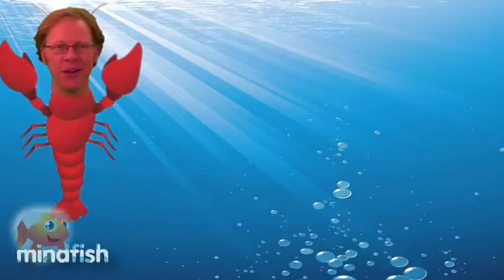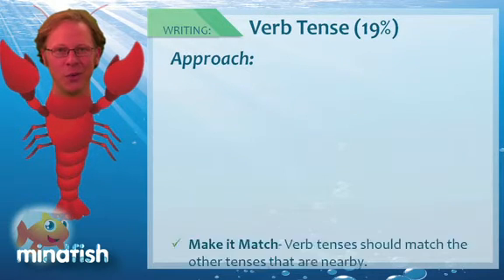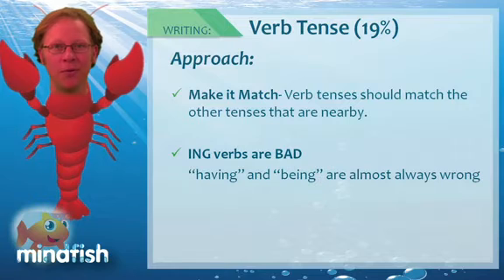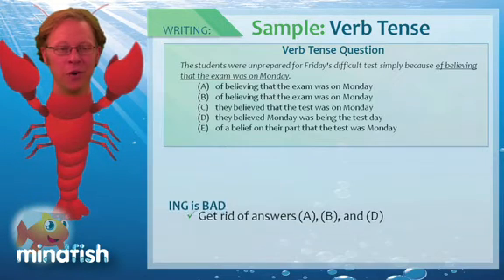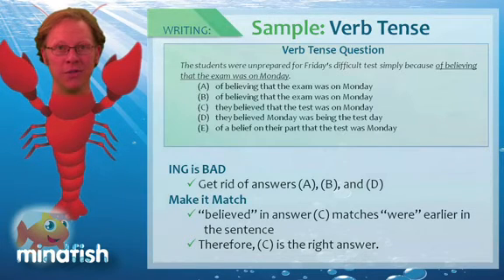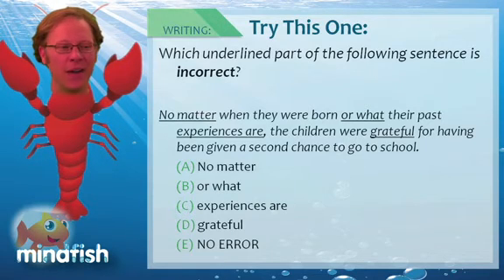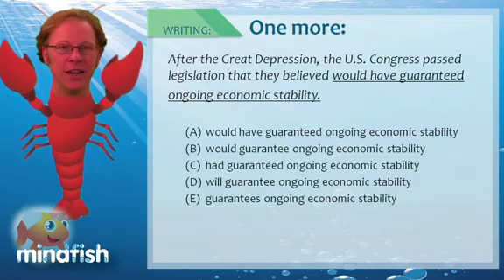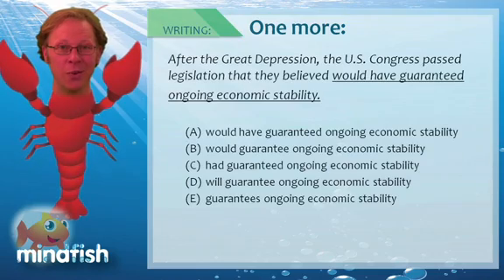SAT Writing Tips, Tricks, and Strategies for Verb Tense Questions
Learn powerful tips, tricks, and strategies for the SAT writing section. Come to mindfish.com for more tips and tricks and to connect with some of the world's best SAT tutors. We offer live small group classes and one on one instruction with amazing tutors from the best universities in the USA.